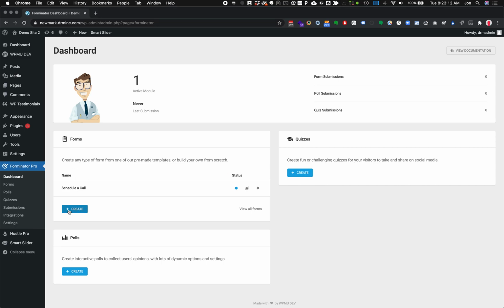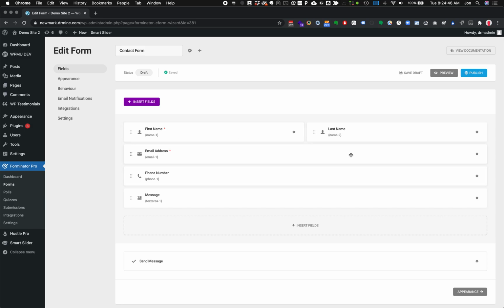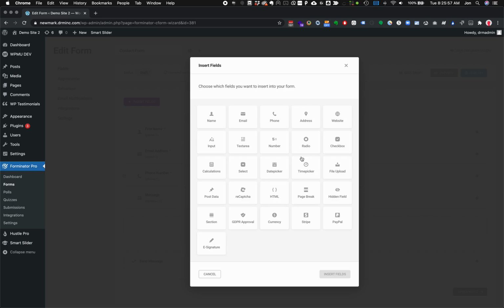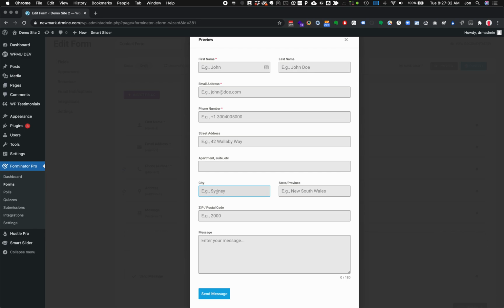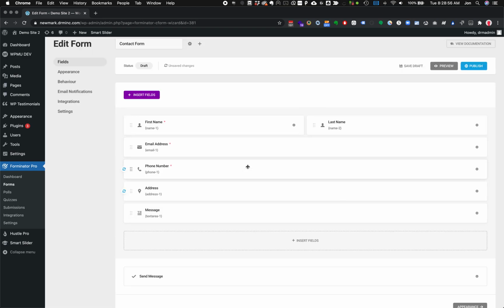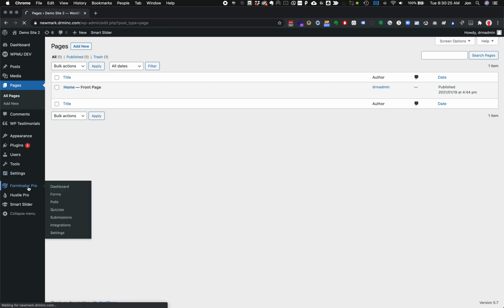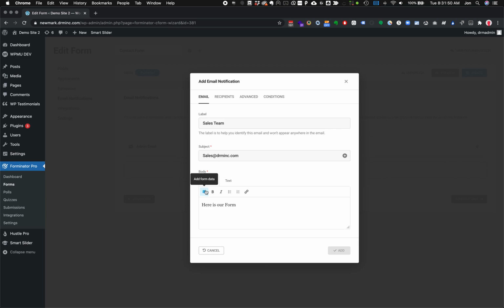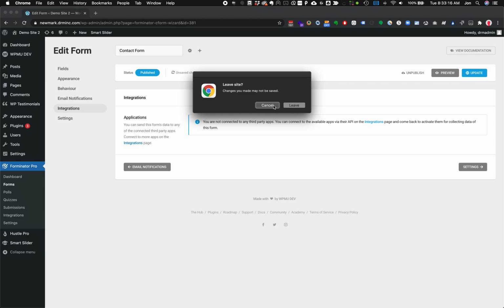Forminator Pro Overview